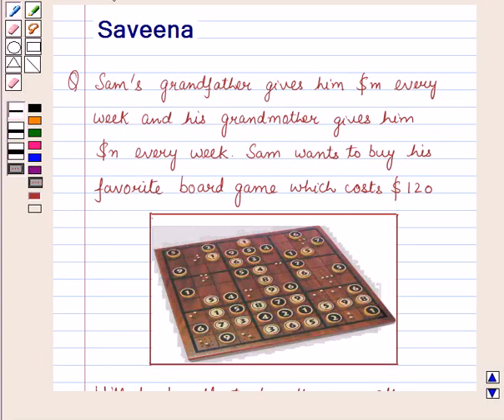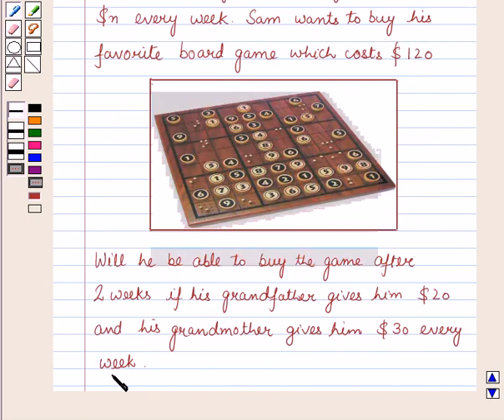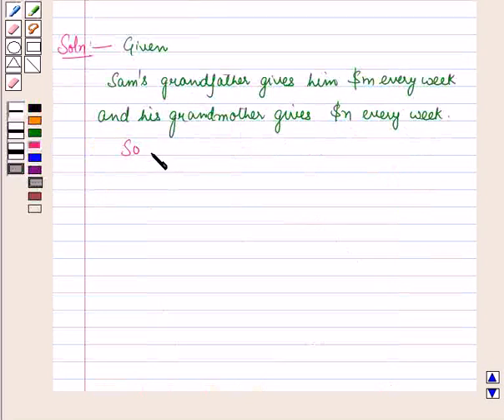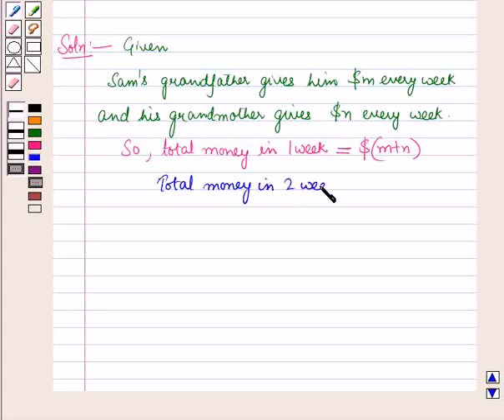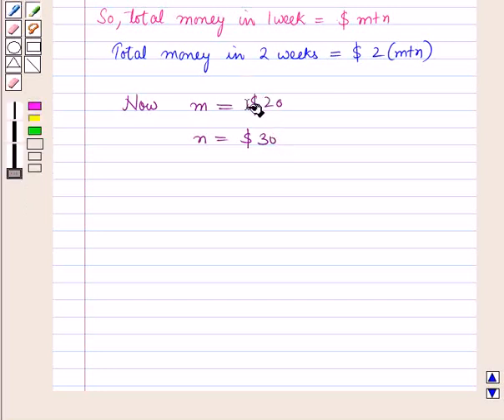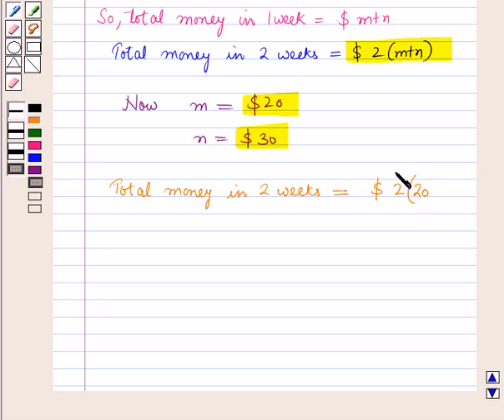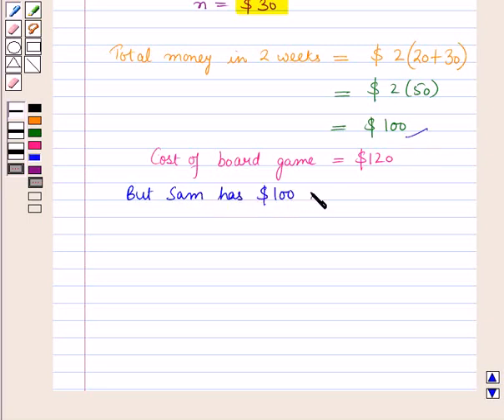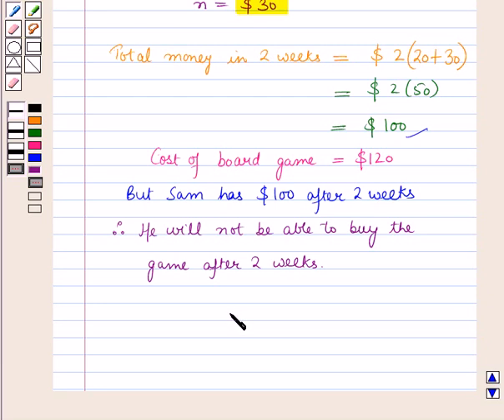Maths 6 CC Algebra SE2